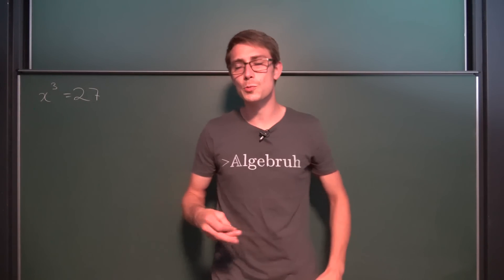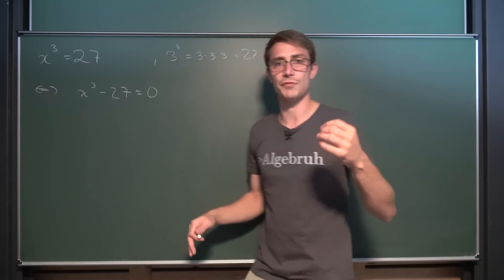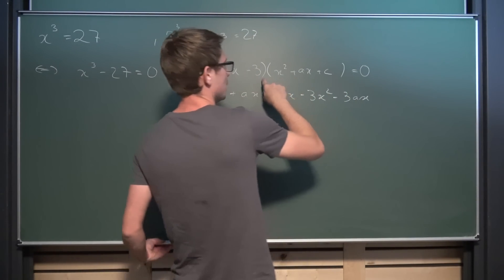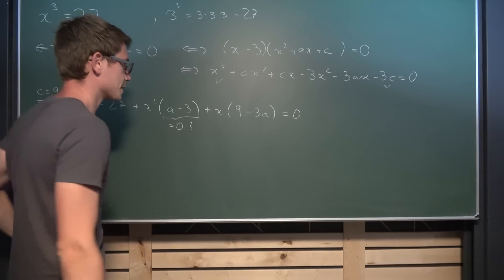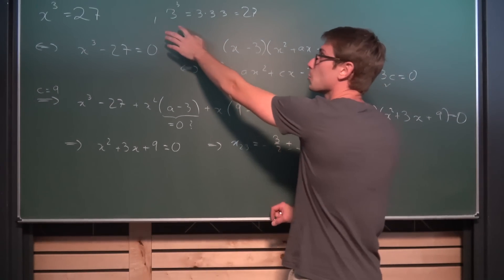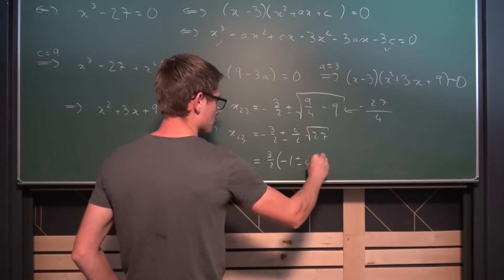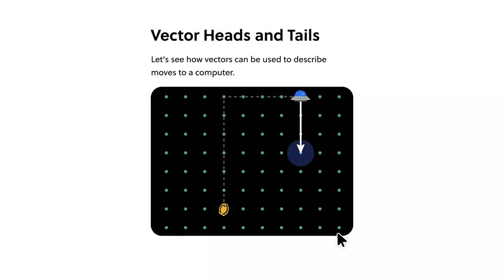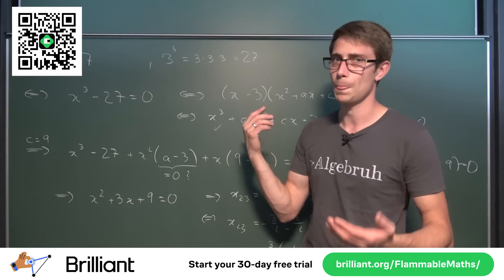x^3=27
Can you find all the solutions to the seemingly simple equation x^3=27? Give it a shot :) Enjoy! =D